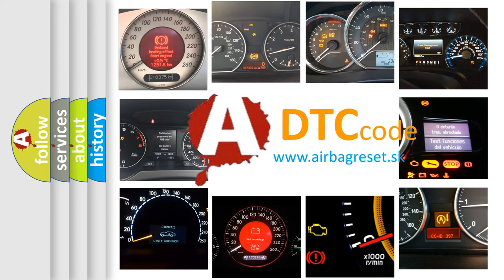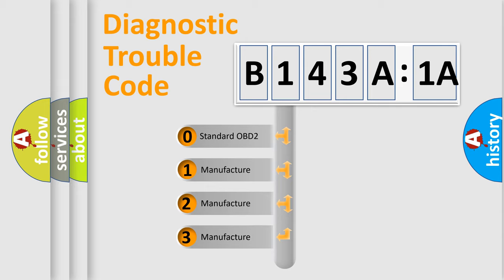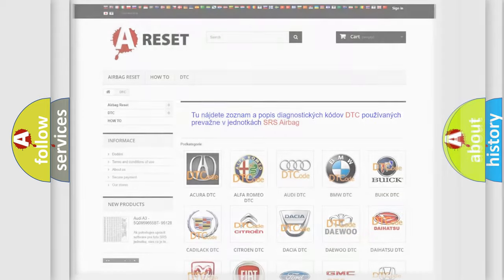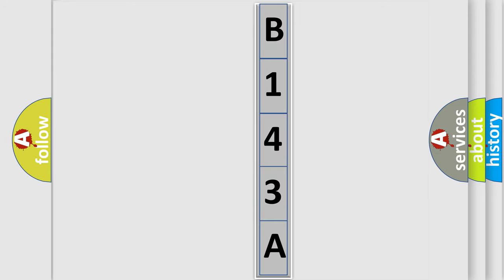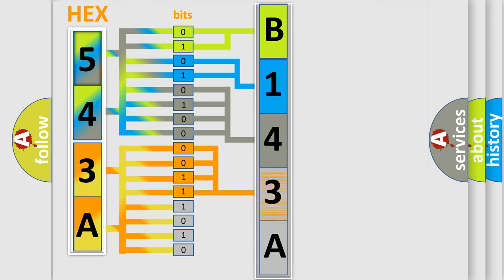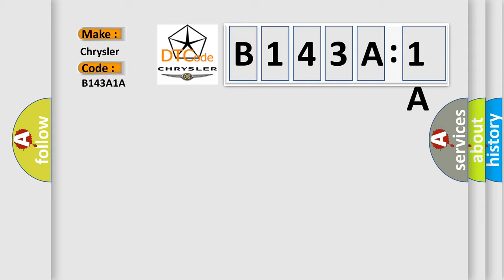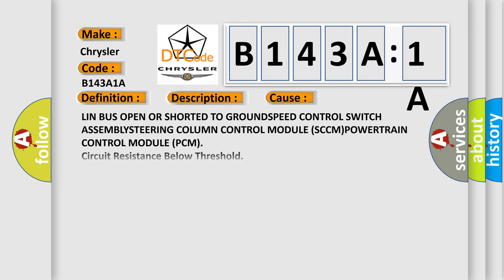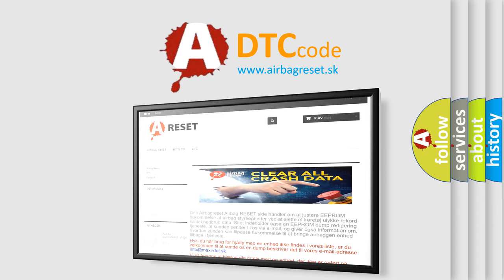DTC Chrysler B143A-1A Short Explanation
Contents:
0:21 Basic DTC analysis according to OBD2 protocol standard.
1:48 Insight into programming
2:58 A diagnostically understandable description of the Diagnostic Trouble Code
3:05 Basic error definition

Make:
Chrysler
Code:
B143A 1A
Definition:
Lost Speed Control Message
Description:
The Speed Control Switch Assembly is a smart device that sends signals via a LIN Bus circuit to the Steering Column Control Module (SCCM). The SCCM acts as a pass through that delivers the signals or inputs from the Speed Control Switch Assembly on to the Powertrain Control Module (PCM) via the Controlled Area Network (CAN) Bus.
Cause:
LIN BUS OPEN OR SHORTED TO GROUNDSPEED CONTROL SWITCH ASSEMBLYSTEERING COLUMN CONTROL MODULE (SCCM)POWERTRAIN CONTROL MODULE (PCM)
Failure Type: